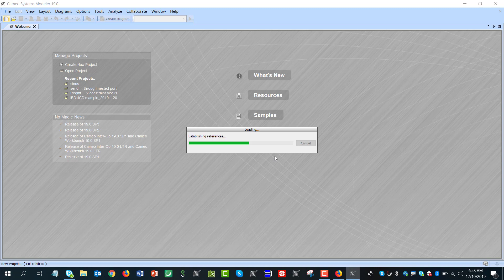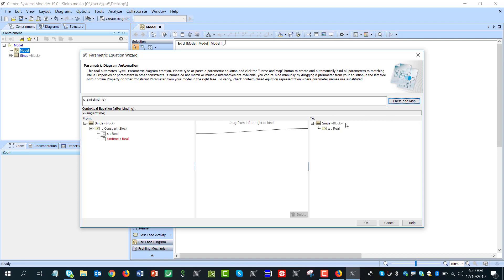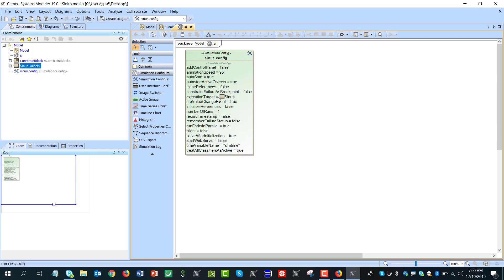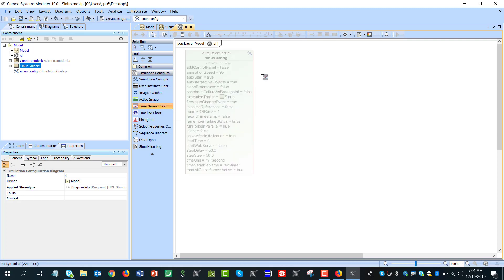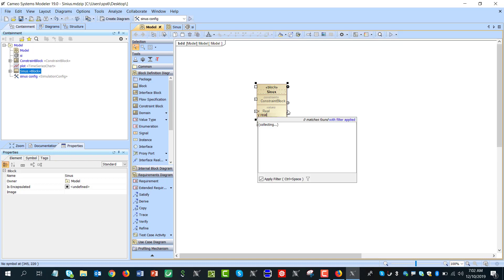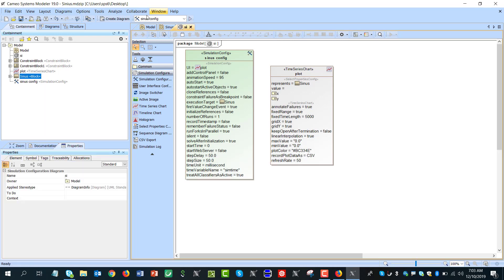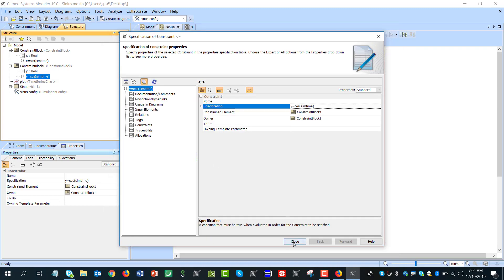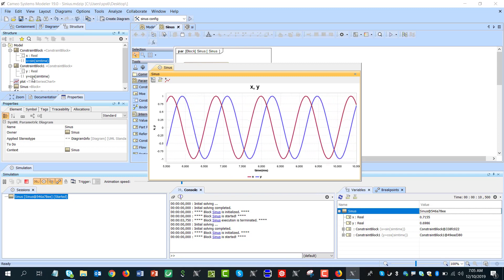Simple Value Plotting Tutorial Using Cameo Simulation Toolkit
In this video we show how value ploting works. We build model step by step. For this we use sin expresion, parapetric diagram, build in or MATLAB math engines.